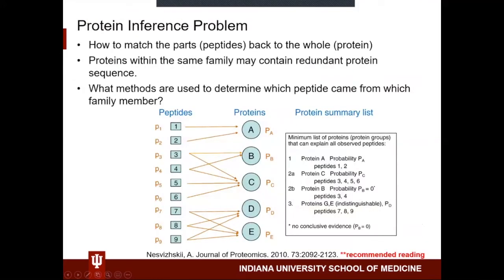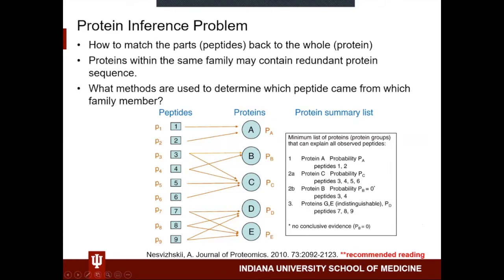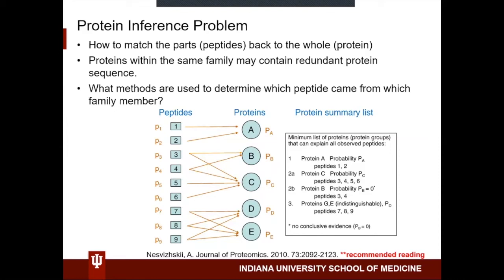B4B: Module 8 - Protein inference problem